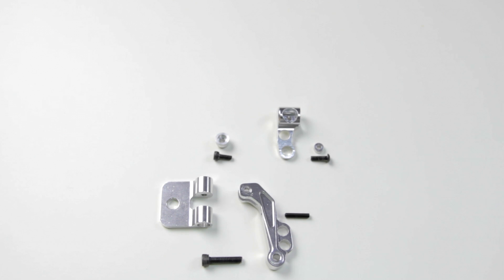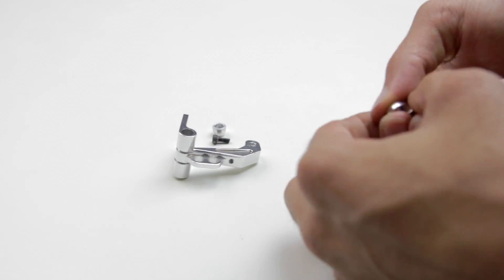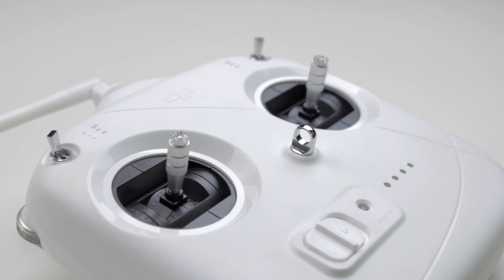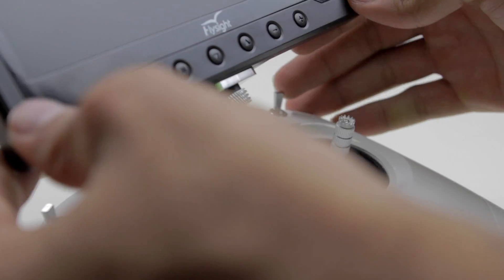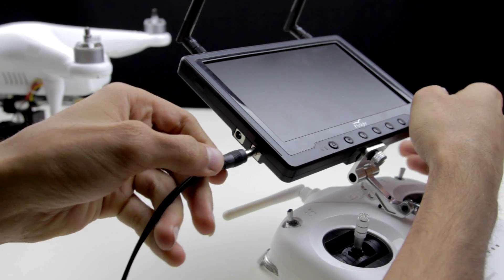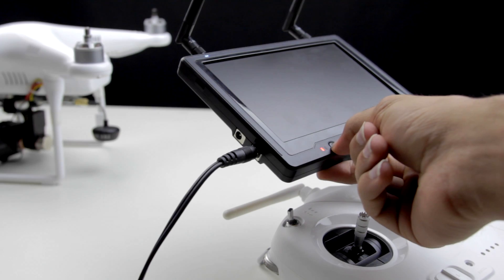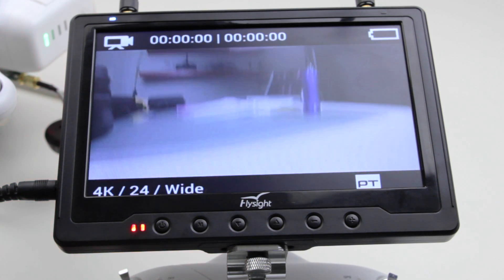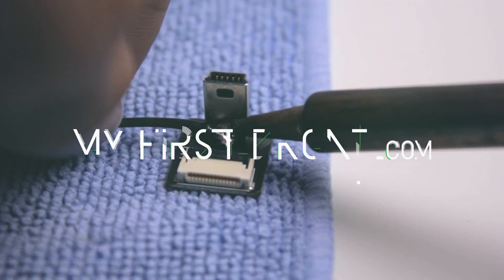How To Do FPV With The DJI Phantom 2 (Part 3)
In this video, I explain how to mount the FPV Monitor and set it up to work with the video transmitter that we previously installed on the Phantom 2.